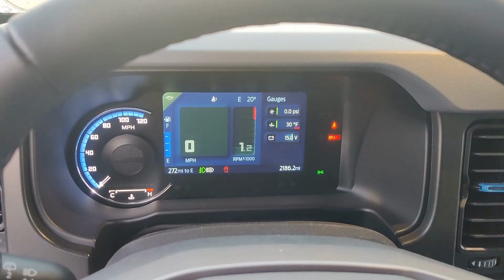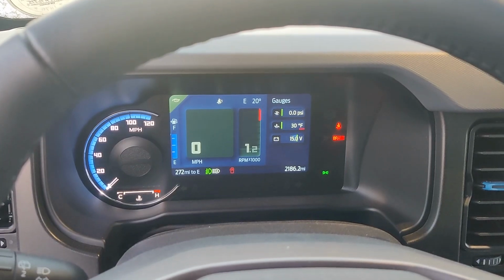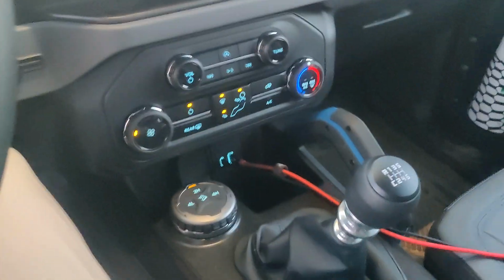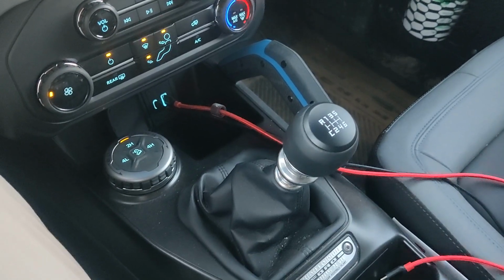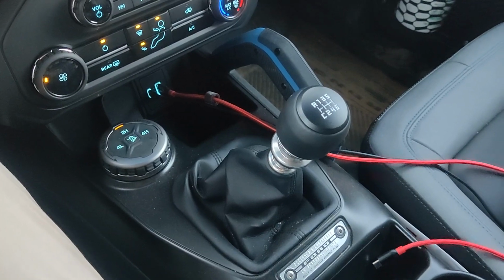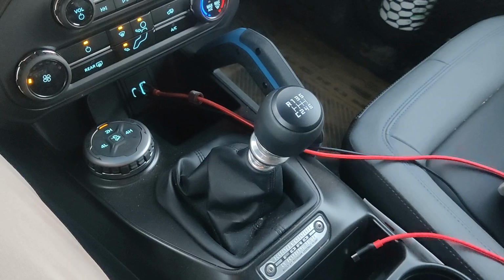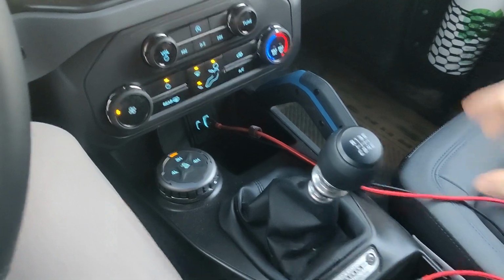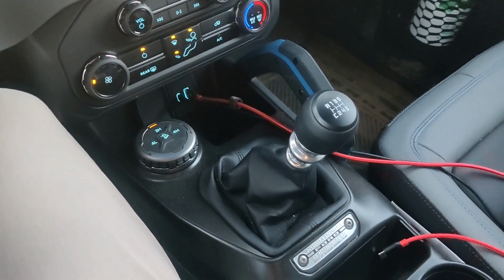(TSB 22-2371) Ford Bronco 7MT: Grinding Noise on Cold Start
This vehicle is a 2023 Bronco Black Diamond, Non-Squatch, 2 Door, 7MT

Summary from Ford TSB:
"Some 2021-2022 Bronco vehicles equipped with a MT88 manual transmission may experience a rotational scraping noise in ambient temps below 10C (50F) and after a cold soak with the transmission in neutral, 1st, and/or 2nd gear and clutch engaged. The noise may go away as the transmission warms up. This may be due to the 5th and 6th gear synchronizer rings."